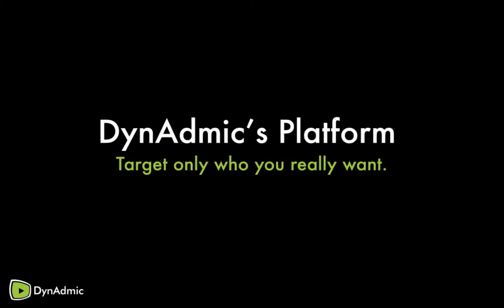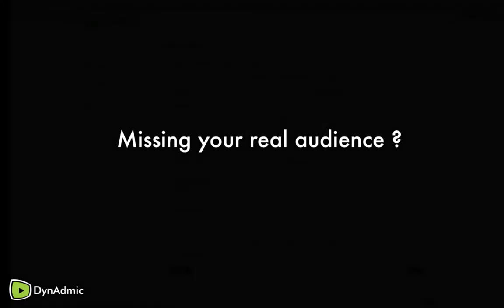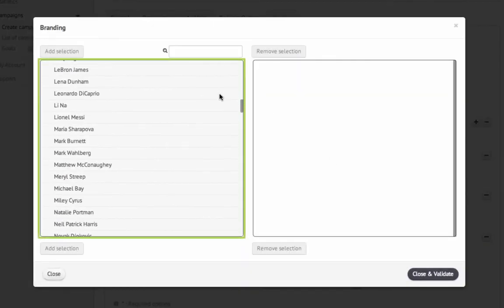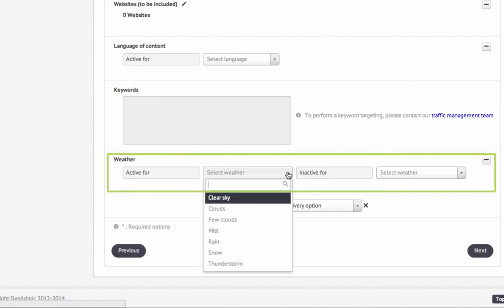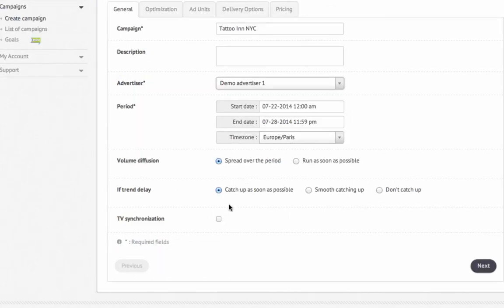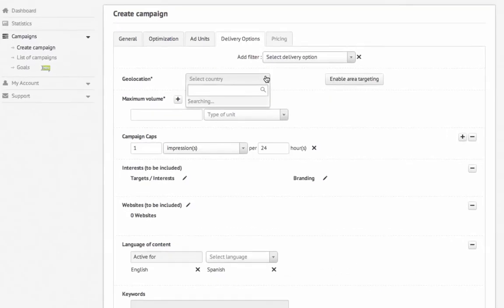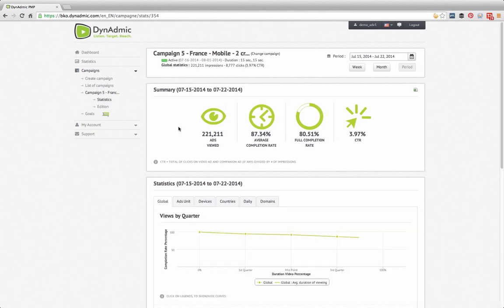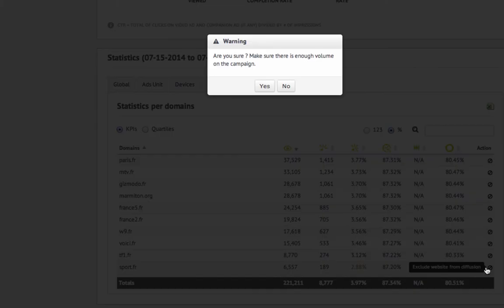DynAdmic's Platform: Target only who you really want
DynAdmic launched its self-service platform in July 2014.

This is the only platform where media buyers can manage campaigns with precision and transparency. Precision given by its sniping targeting with 36 categories, more than 200 branding elements and keyword targeting.

Transparency is proved by providing the full distribution list and performance by domains. You can then orchestrate your campaign like you best see fit.